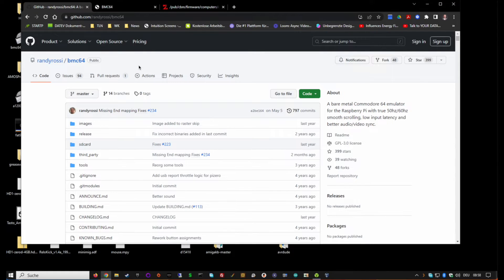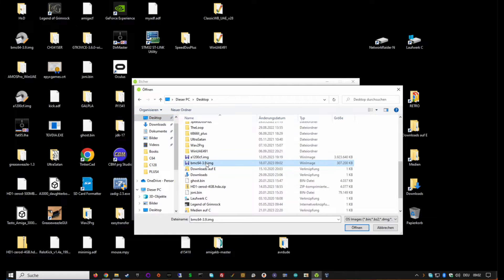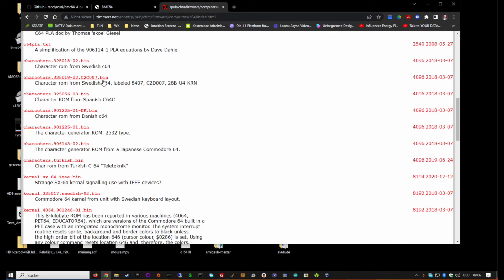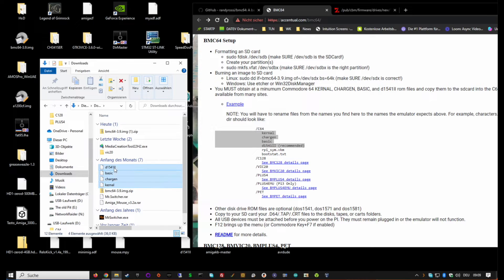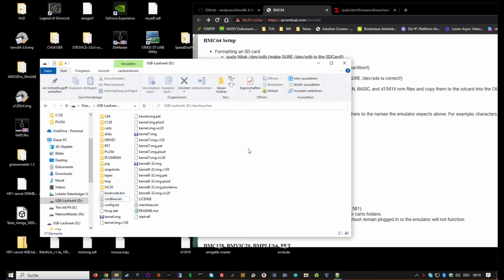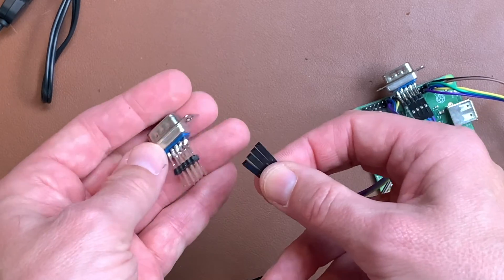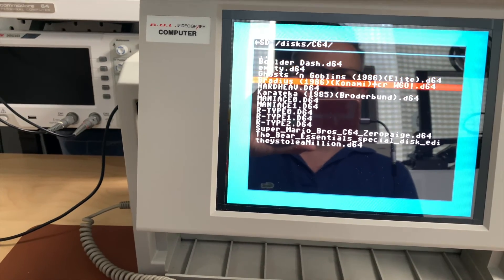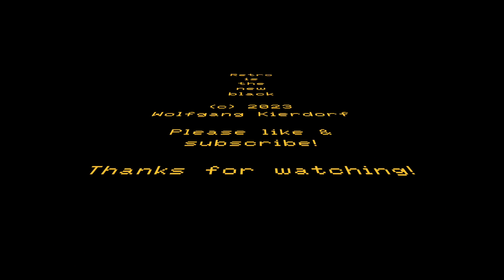Installing & config of BMC64 - the ultimate C64 Emulator for the Raspberry Pi - excerpt from SX64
In this video I will setup und config BMC64 (Bare Metal C64), the best Commodore Emulator for the RaspberryPi. Enjoy!

The Raspberry Pi:
Raspberry Pi 2, 3A or 3B … BMC64 does NOT work with a PI4!
USB hub

The controllers:
Dupont cables
9-PIN connectors